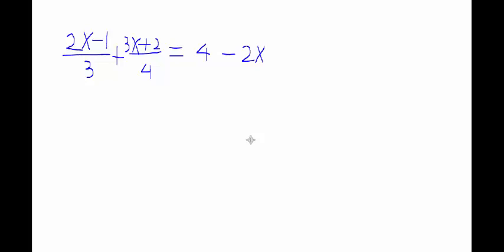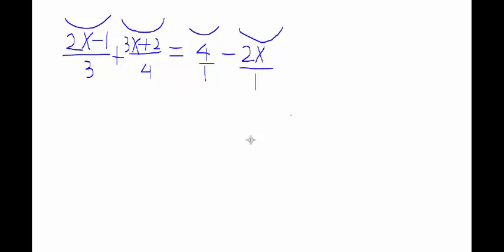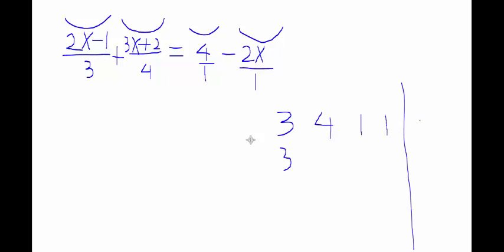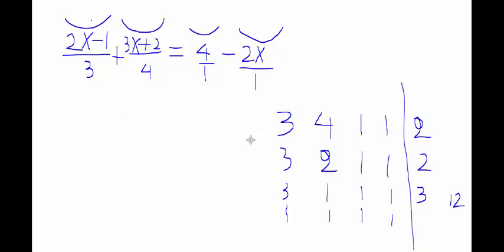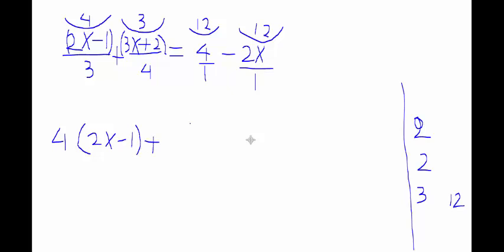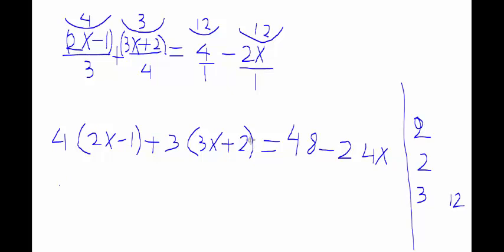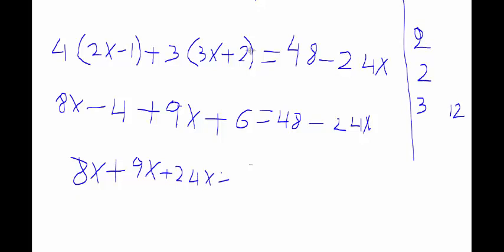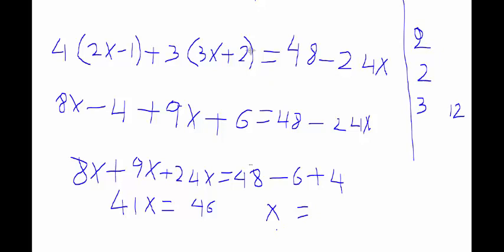solving equations that contain fractions har har har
Follow 3 simple rules and solving equations with fractions becomes easy.